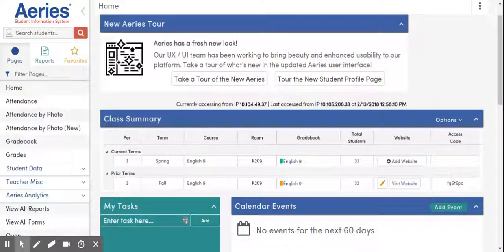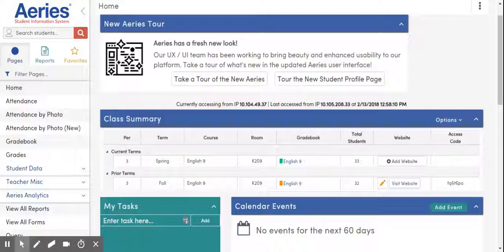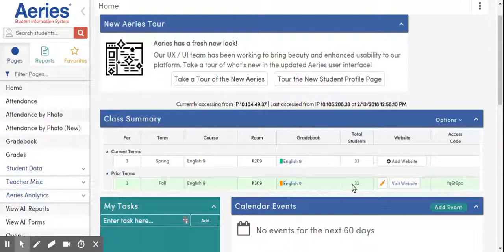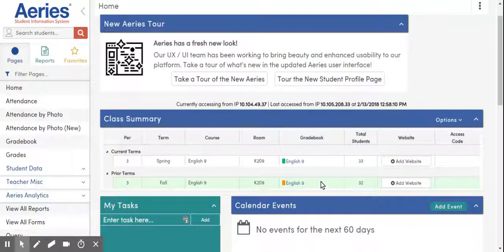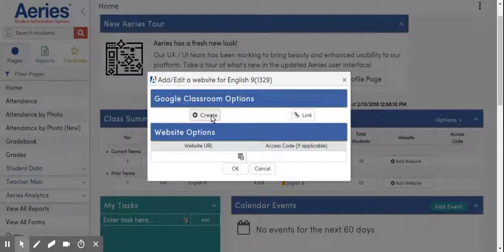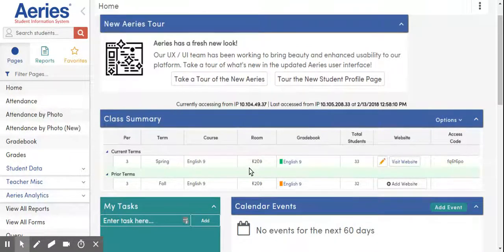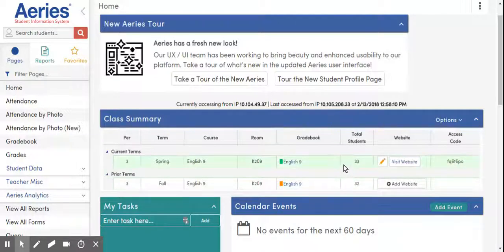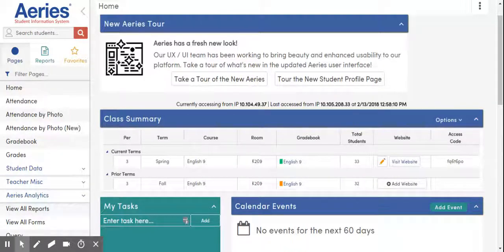Linking Google Classroom to a New Semester/Trimester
This tutorial will show you how you can unlink your Google Classroom from a previous semester/trimester in Aeries to a new semester/trimester, to make sure your new/current rosters are synced to your Classroom.